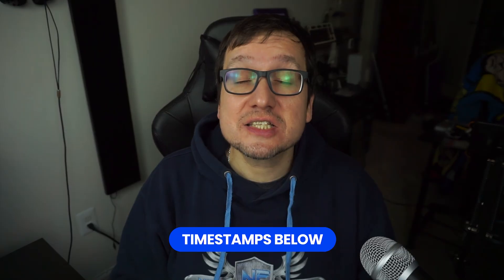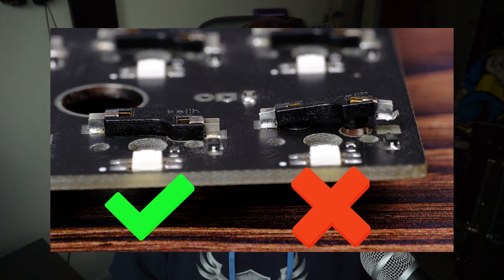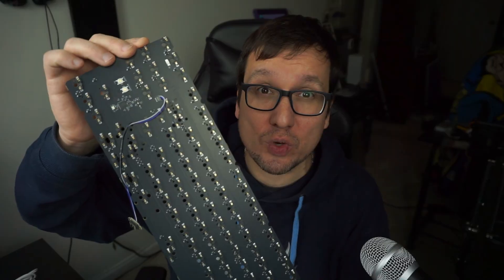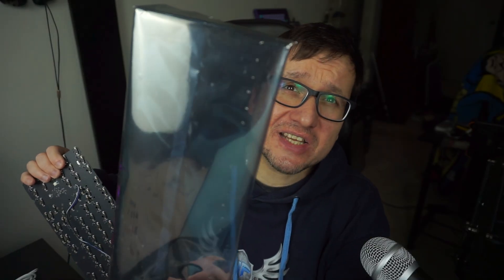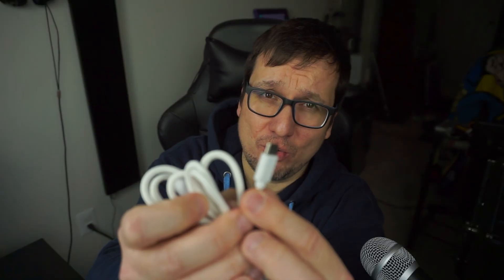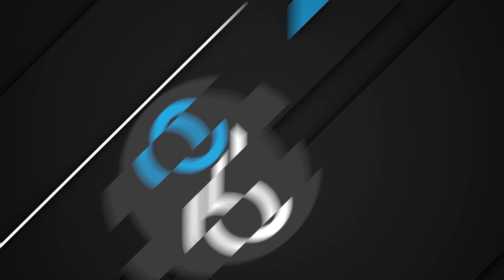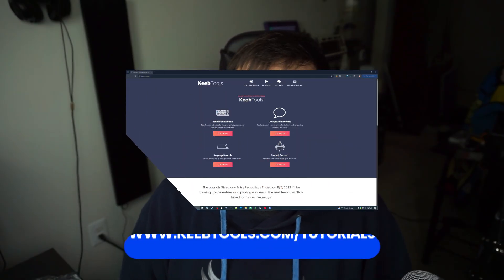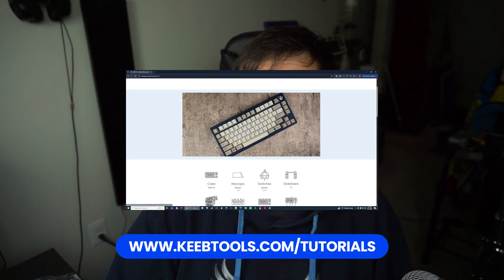How to Test Hotswap PCB | Keyboard PCB Testing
This video covers how to test a hotswap PCB for your keyboard. We go over why you should test your hotswap PCB, software used for testing, tools needed for testing, and the actual testing process.

Links to Products in the Video:
The iFixit kit I use for my tweezers It has pry tools and multiple driver heads which is perfect for keebs.

Timestamps:
0:00 Intro
0:36 Why You Should Test a Hotswap PCB
1:17 Tools for Testing
2:51 Software for Testing
4:35 Testing Hotswap PCB
7:25 Troubleshooting and Outro